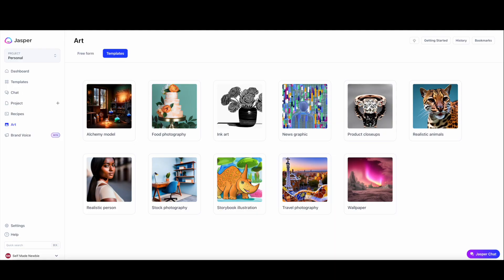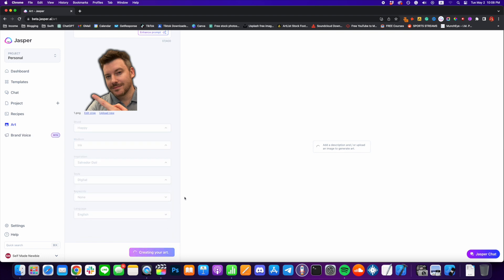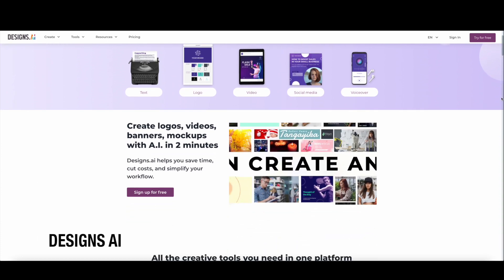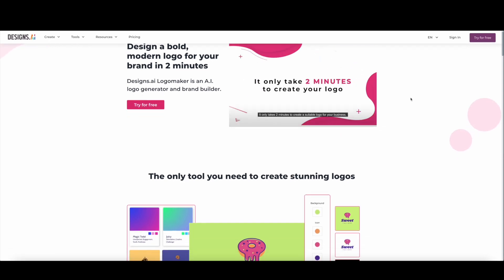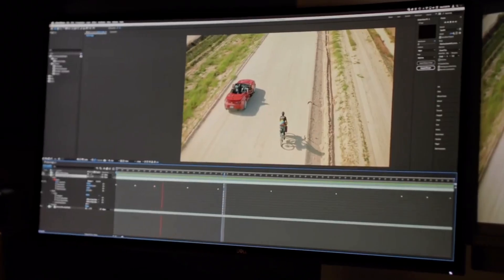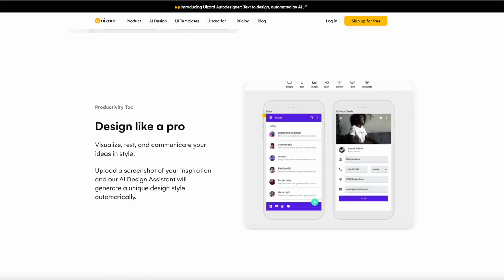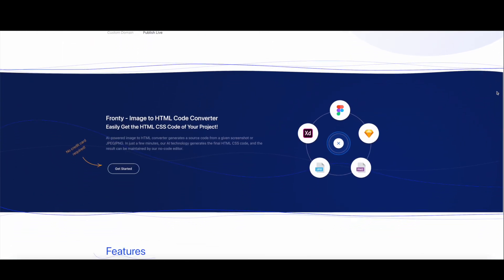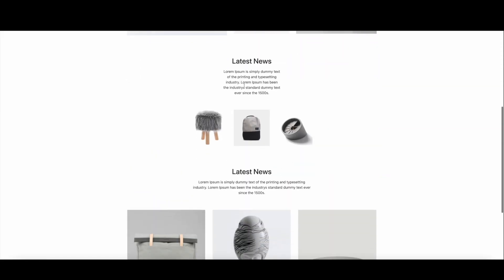Top 5 BEST AI Tools For Graphic Designers - Best AI Graphic Design Tools (2023)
Are you looking for the Top 5 BEST AI Tools For Graphic Designers - Best AI Design Tools? Check the list below for the Best AI Graphic Design Tools currently on the market.

Thanks for checking out this Top 5 BEST AI Tools For Graphic Designers - Best AI Design Tools review video.

In this video, you’ll learn about the Top 5 BEST AI Tools For Graphic Designers - Best AI Design Tools currently available. I tried to keep this list as comprehensive as possible and include something for everybody no matter what you’re looking for. I’ve narrowed this list down from an original 10-12 choices to ensure you’re getting the best of whatever it is you’re after.